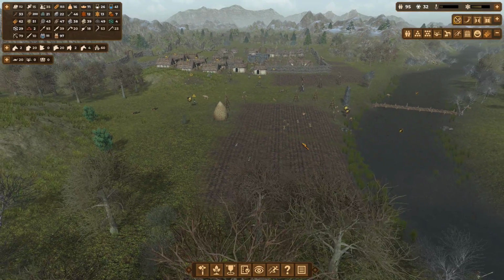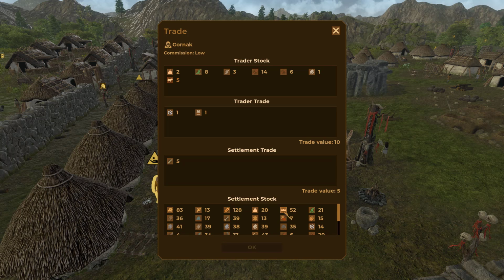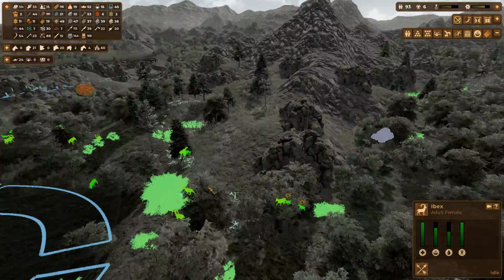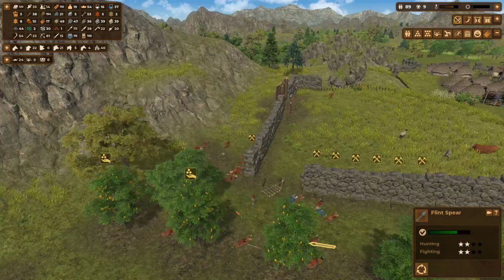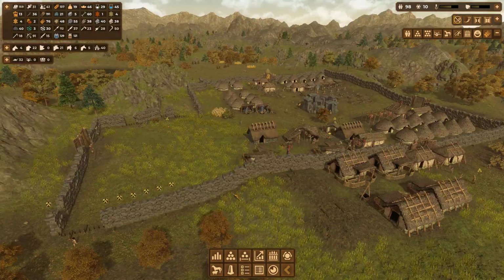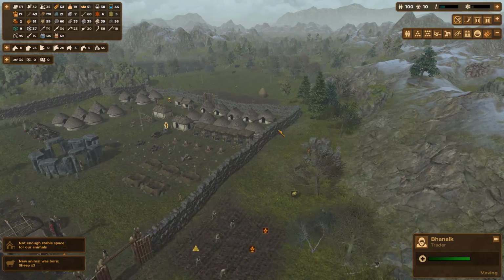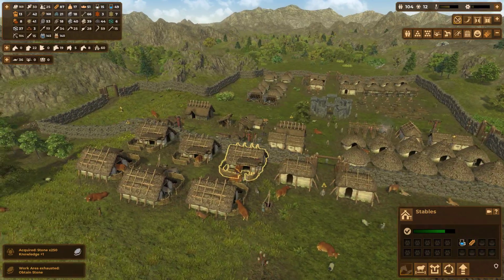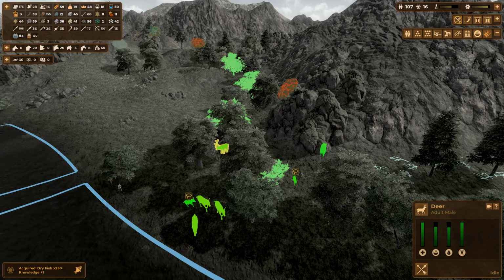Dawn of Man - Ancient Warriors - Hardmode - Episode 12 - (Great Stone Walls)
Welcome to Dawn of Man, Today we take on a new adventure in Ancient Warriors.  Our survival depends on our ability to equip and train a settlement of fierce warriors to defend house and home from Endless waves of raiders!  It's Time For Us To Guide Our Clan Through the Ages From the Neolithic to Iron Age! Join The Clan As We Journey Through The Early Ages Of Man Ancient Warriors

NOTE* This is not a Review - Thank you to Madruga Works for a Copy to showcase this great new title! *NOTE

Game launch Scheduled for March 1, 2019 (Prices Vary By Region)

Developed by: Madruga Works

Don't Have Dawn of Man Yet?  Click here and add it to your WISHLIST or Buy on steam right now!

Check out their official site for more FAQ's and so much more